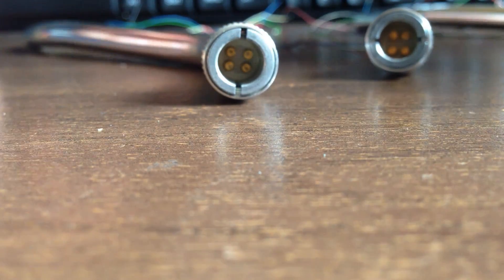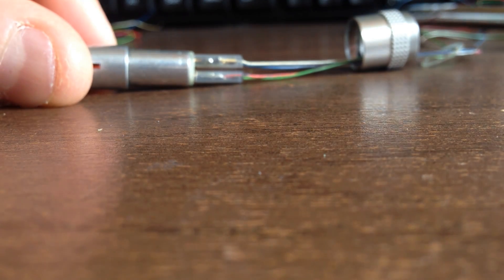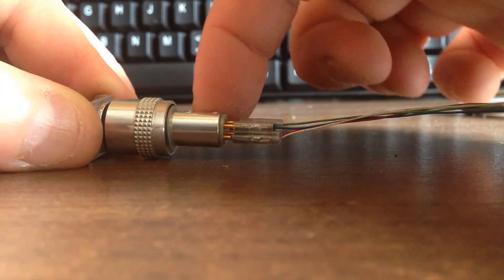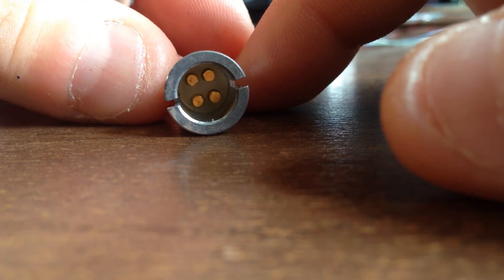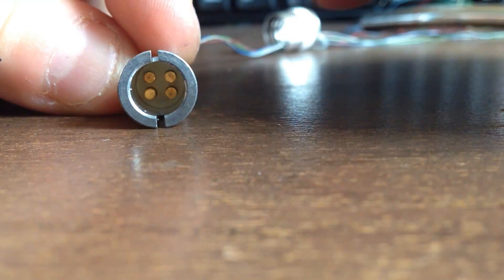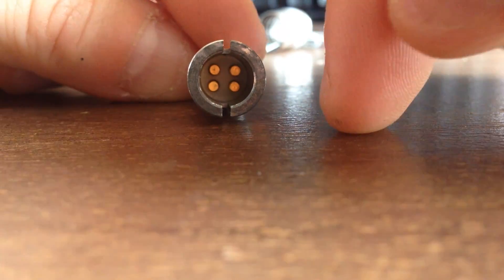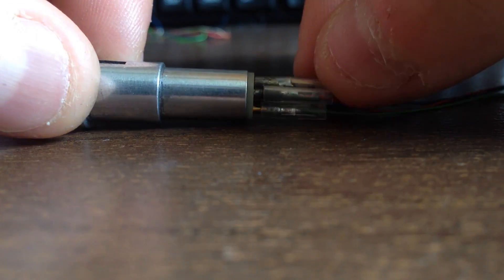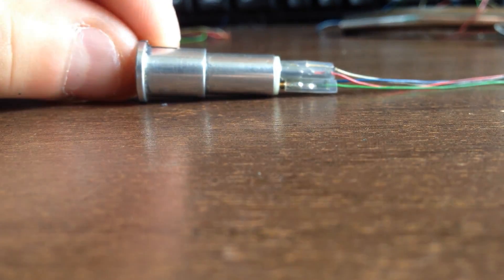DJ Repair Tutorial - How to Fix Stuck Prong Issue in Technics 1200 Tone Arm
I had this question asked a few times on my Tonearm RCA replacement video, so I thought I'd shoot a quick video with some spare parts lying around, instead of repeating the information in the comment section.

You're going to need:

Paper towels
Heat Gun (or blow dryer)
Contact Cleaner (I recommend Deoxit D5; F5 and WD40 would work, though will be messy)

Your prong gets stuck because the grease around the spring mechanism gets dusty over time and hardens.  You'll need to break it down with a solvent, and if that doesn't complete the trick, use a heat gun / blow dryer to expand the plastic housing to loosen the prongs.  The heat also catalyzes the solvent and softens the dirty grease as well; like the way motor oil flows better after your engine's been running.  I've had to do this on a few turntables, and it works quickly and well.

The best way to clean out the grime in the shafts is to take the whole tonearm apart, but if you just need a fast fix, use the tutorial.  I hope seeing the anatomy gives you a better idea of what is happening, and why it happens.

Lemme know if you have any other tonearm questions, good luck on your fix!